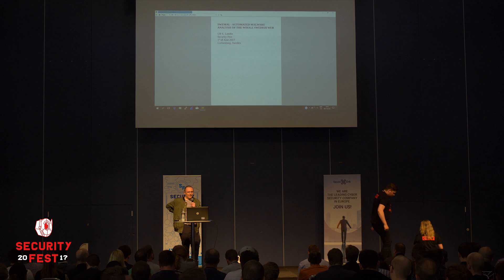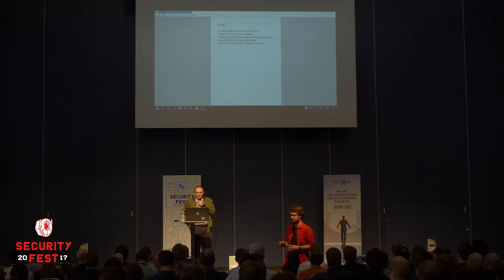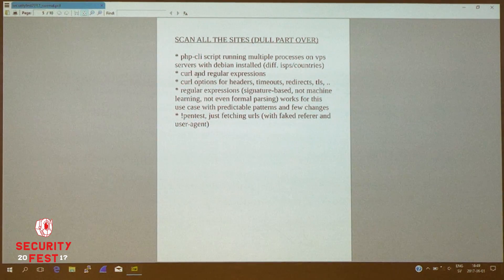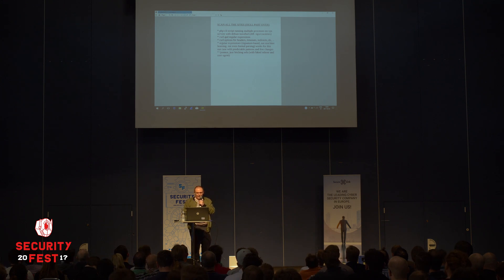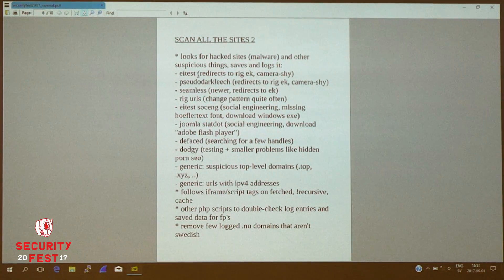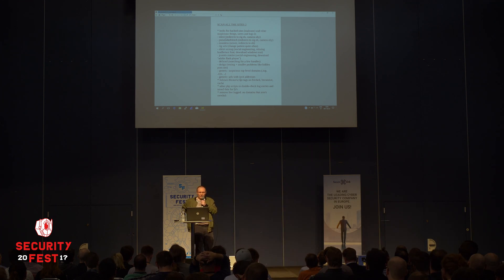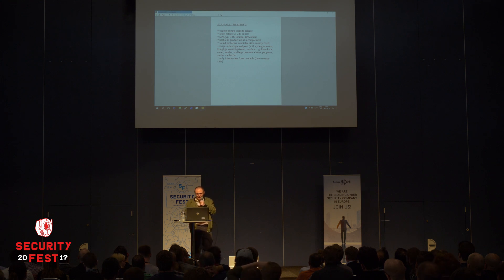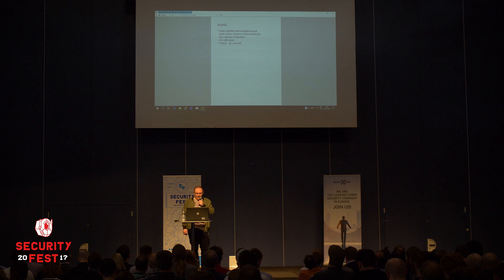Automated malware analysis on the whole Swedish web - Ulf Lundin - Security Fest 2017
Often defenders worry about the intangible security problems. Defenders need to concentrate their efforts defending the enterprise by focusing on the fundamentals. Too often issues such as patching or system configuration failures lead to system compromise. These along with issues such as SQL injection are preventable problems. Defenders can best protect their digital assets by first understanding the sheer magnitude that a data breach can have on an enterprise. The SWEMAL software visits all domains on the Swedish web and examines the HTML/JS code for malware like redirect gateways and URL patterns related to exploit kits. The talk will cover how to retrieve and shorten the URL list, how the main program works, lessons learned during the project, and how the results were verified.